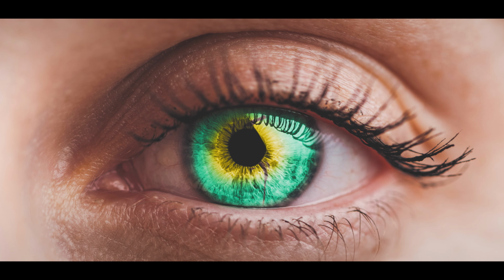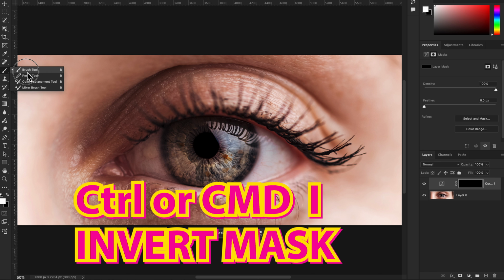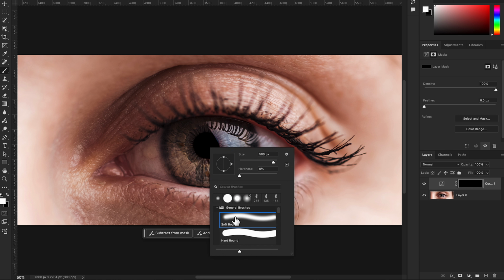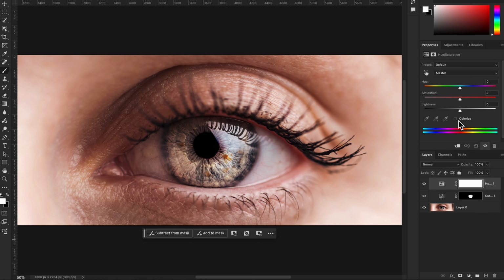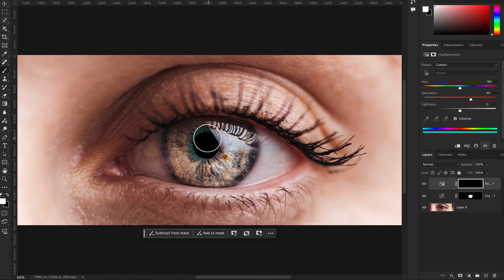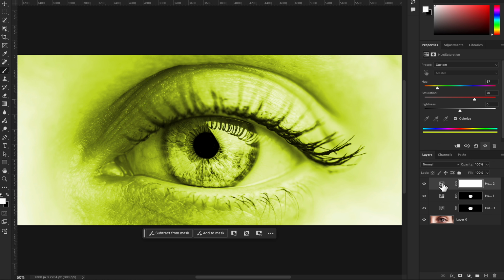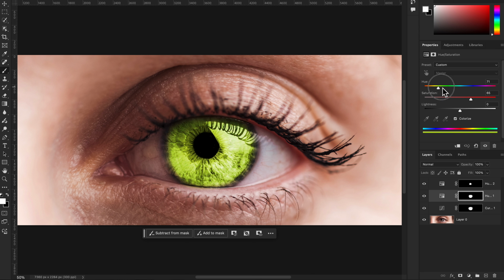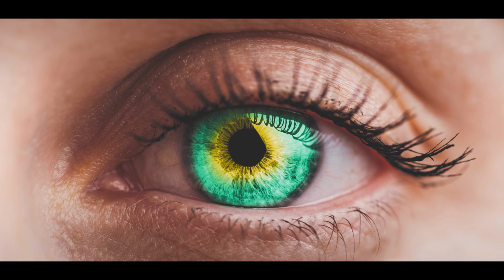Photoshop Quick Tutorial | Change the eye colour in Photoshop | How to Create Multi Color Eyes!